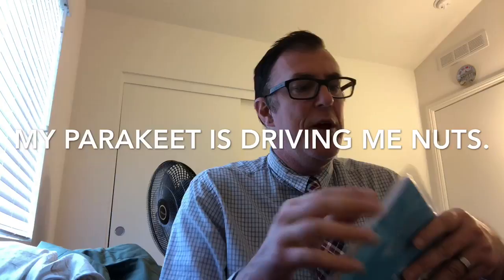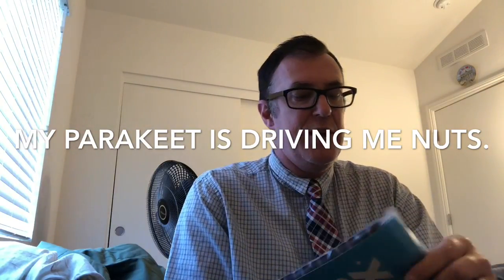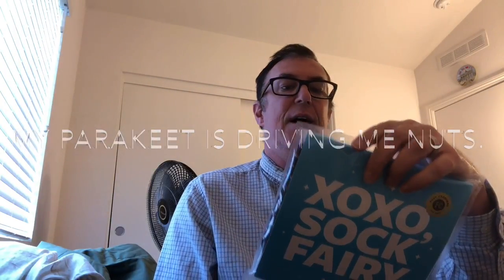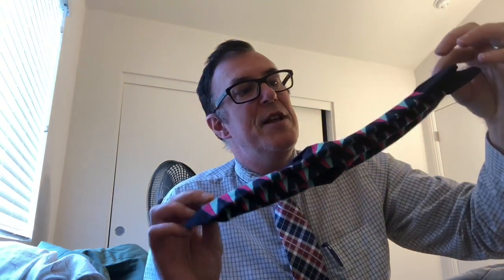Foot Cardigan Moment March 2018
This month, Tip Tops.